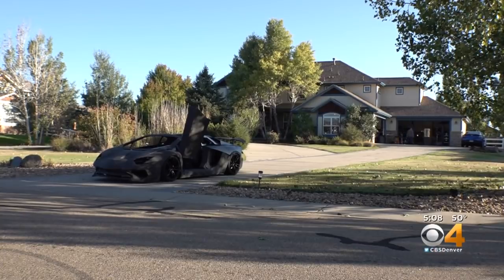Erie Family Builds Lamborghini Aventador Using 3D Printing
The Backus family hopes to finish building the supercar this spring -- and say it may be able to go as fast as 200 mph.